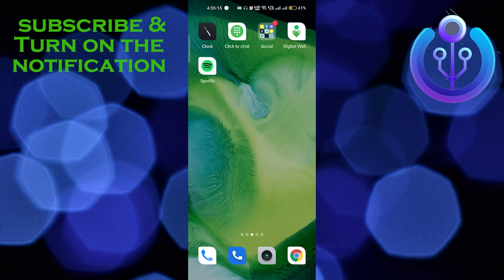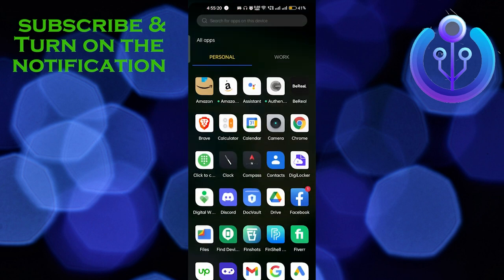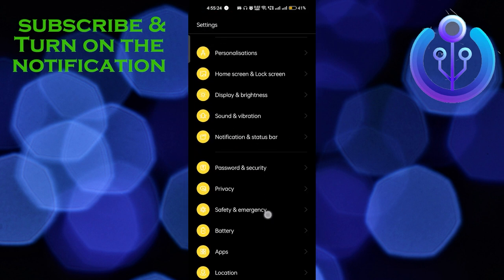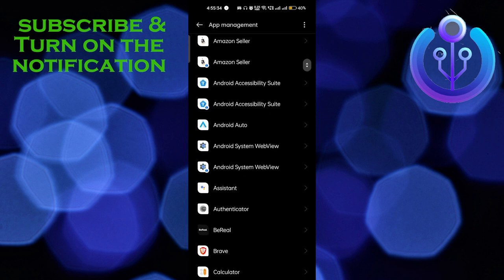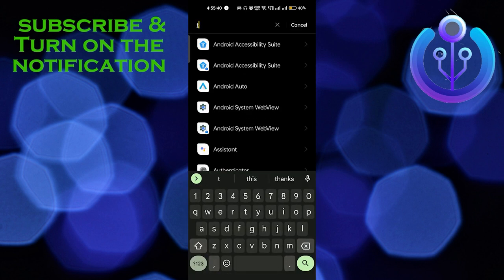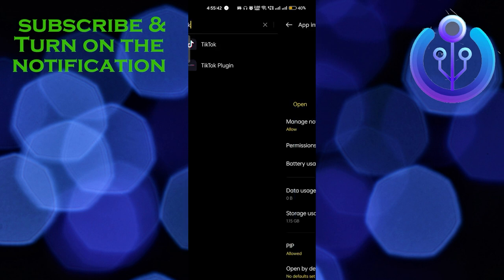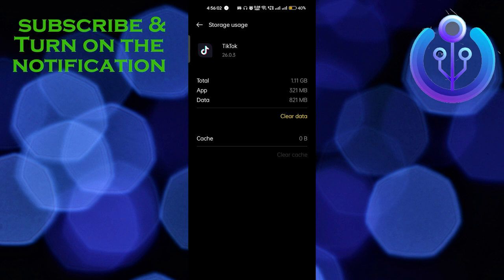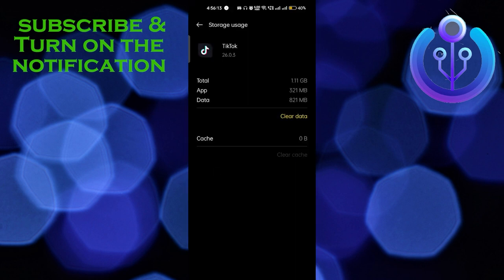How To Fix Tiktok Search Not Working (Updated)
In this tutorial, you will learn How To Fix Tiktok Search Not Working in easy steps by following this super helpful tutorial to get a solution to your problem!!